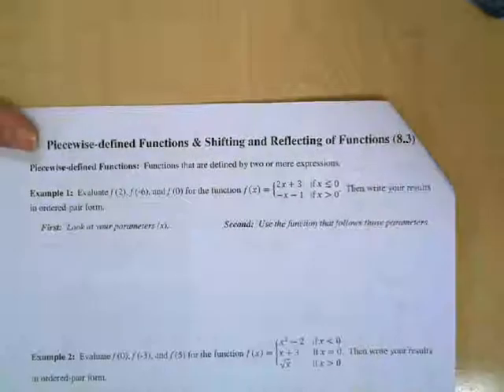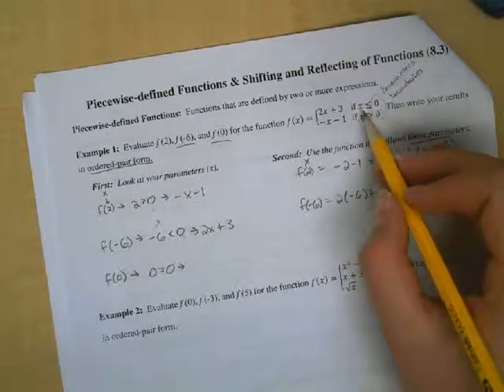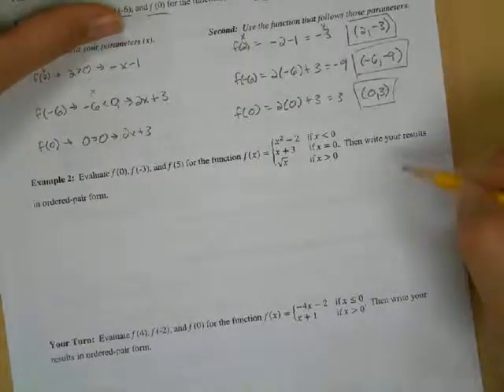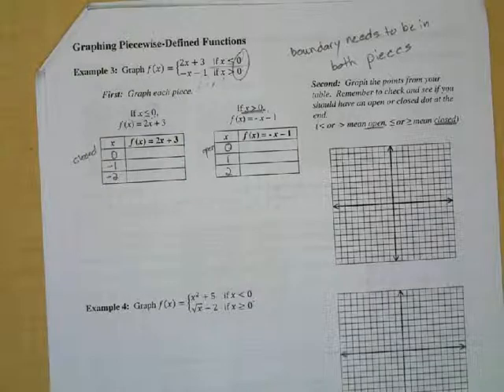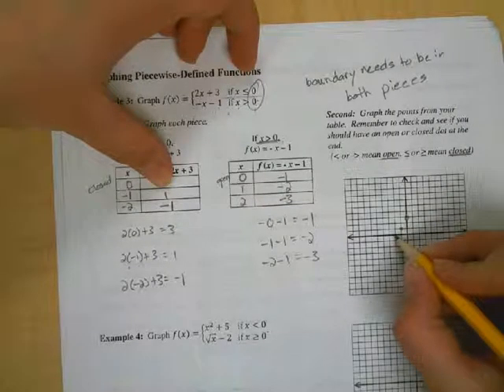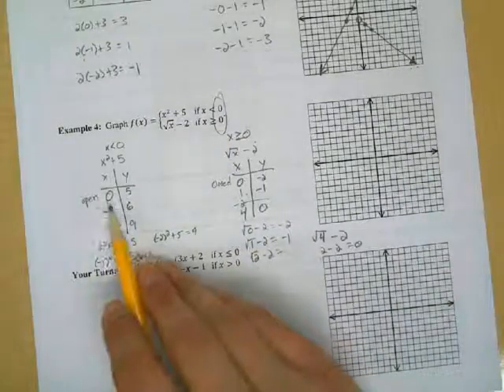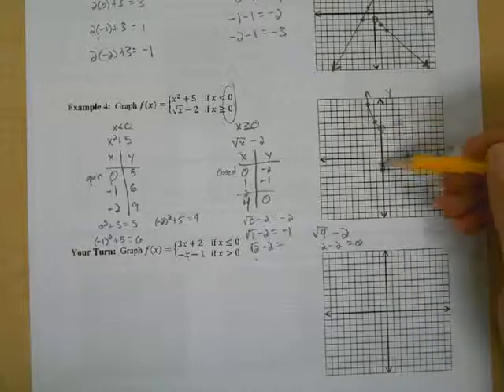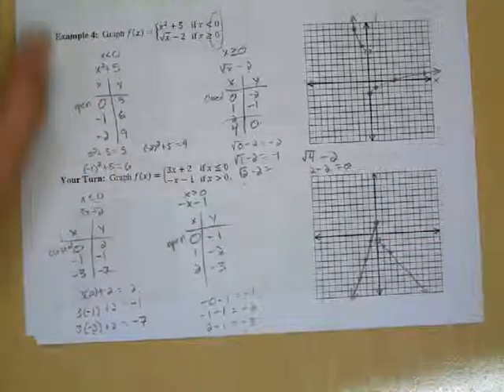Piecewise Defined Functions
Graph piece wise defined functions using tables. Understand parameters.